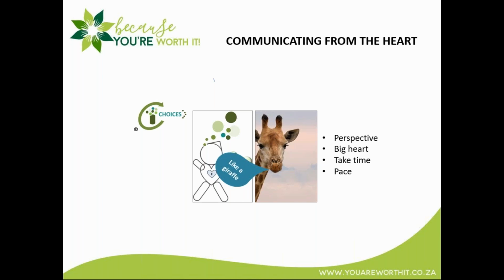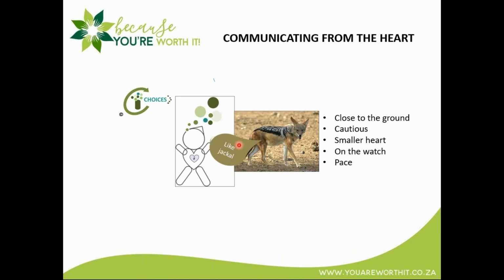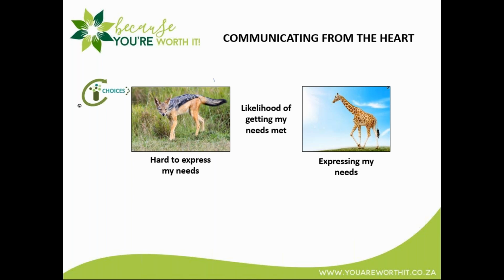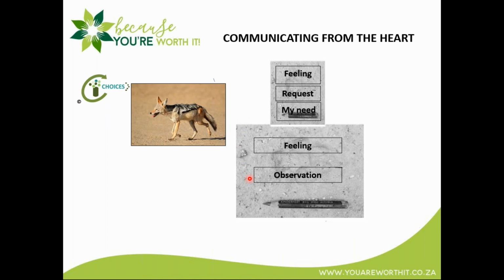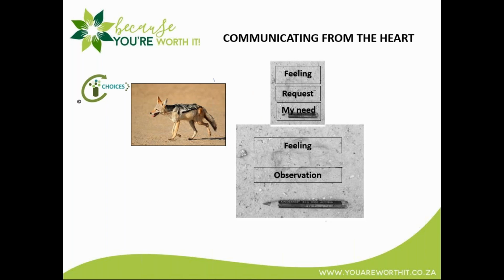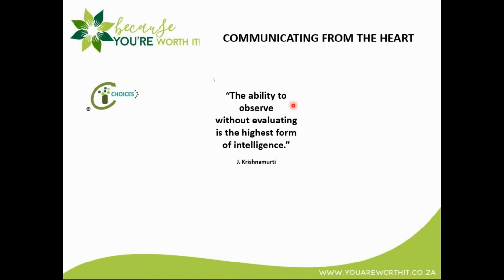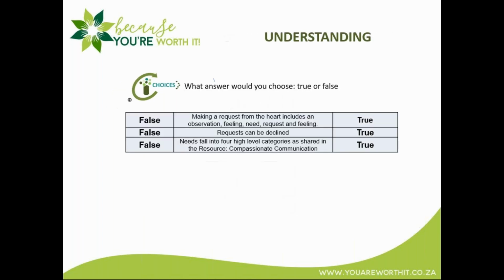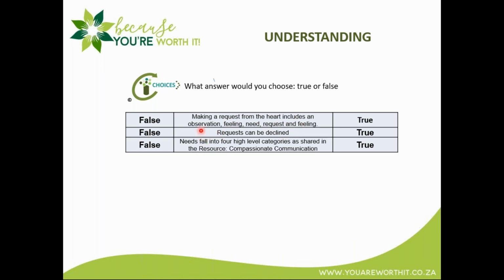Covid 19 Lockdown Session - Communicating from the heart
Stay safe during these trying times!